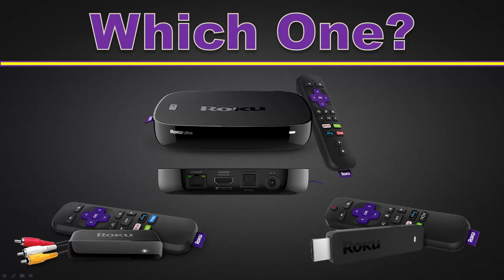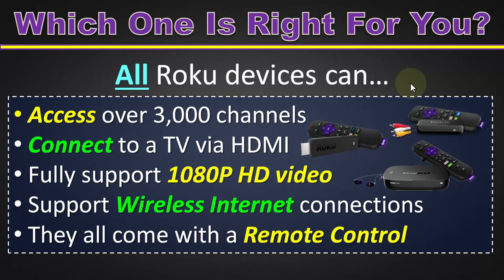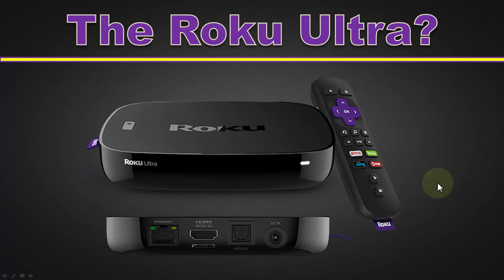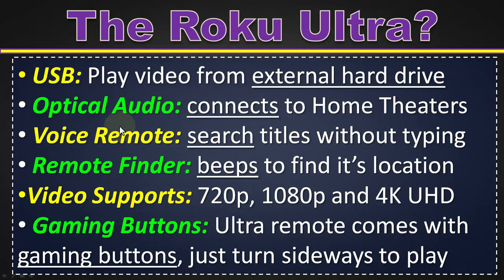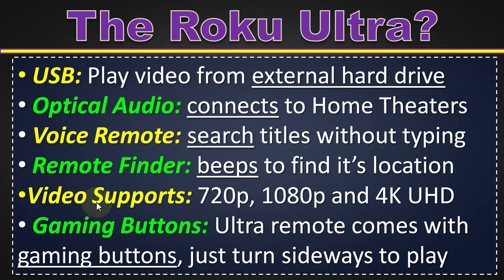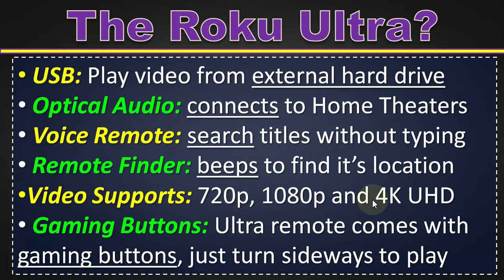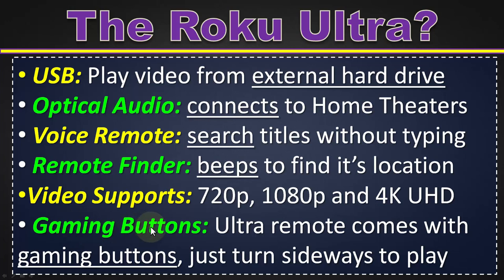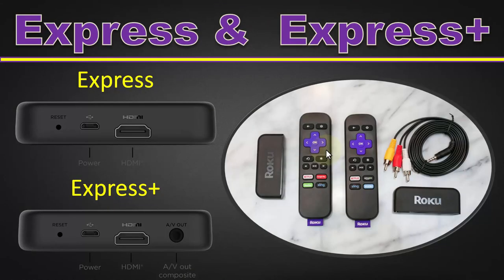Which Roku Device Is Right For You?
In this video we discuss which roku device is best for you.  Roku has been around for 7 plus years so they have a good idea about streaming media.  In fact they have a streaming device for older model tv's so no one gets left behind.  So check out this quick video and see how roku can make your life a lot simpler.  Also visit the link above for more tips on how does roku work.